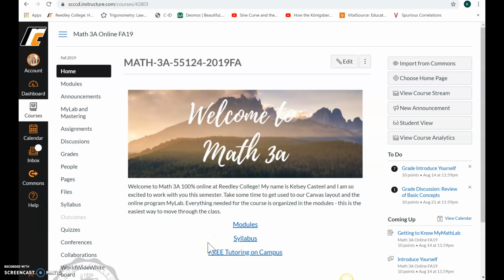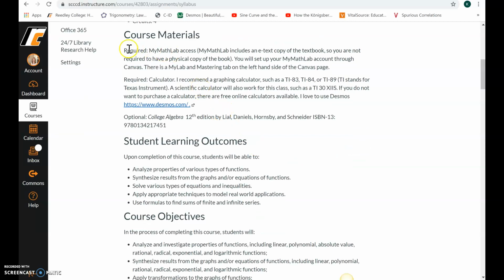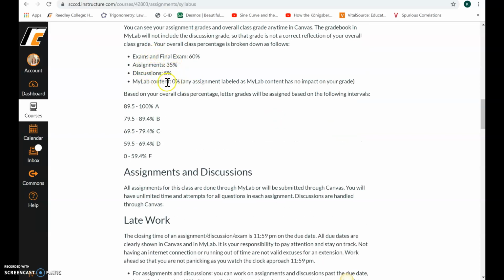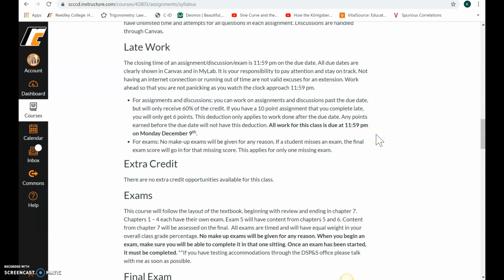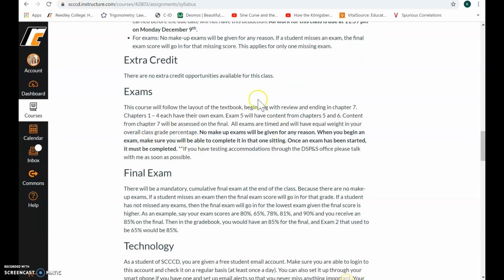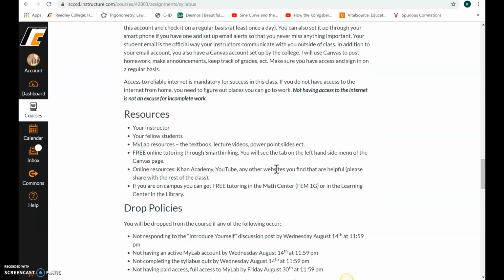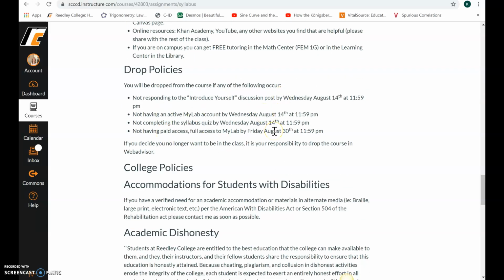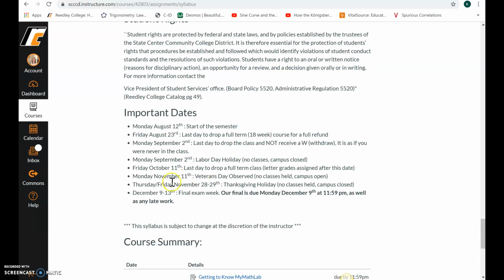Math 3A FA19 Course Policies